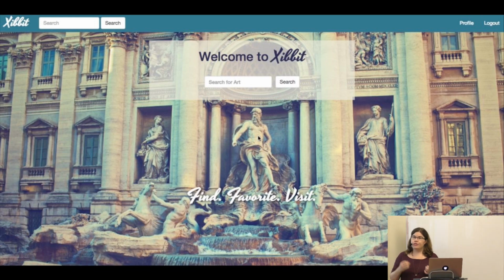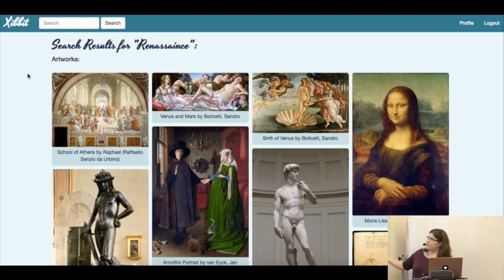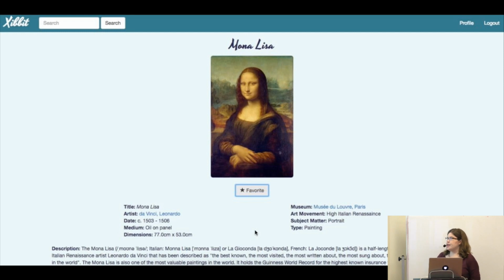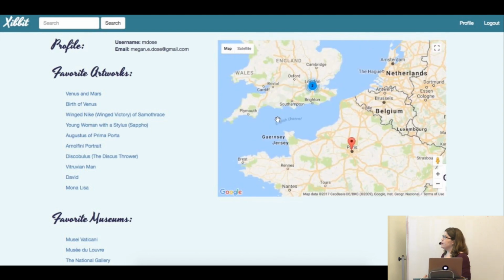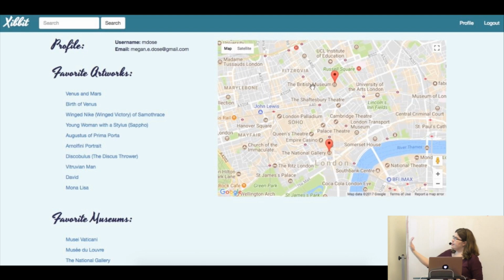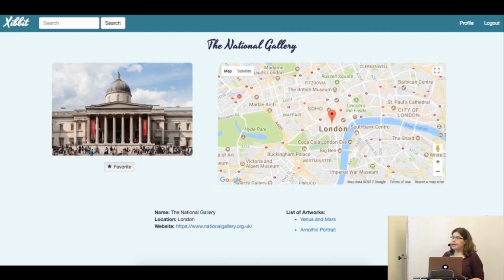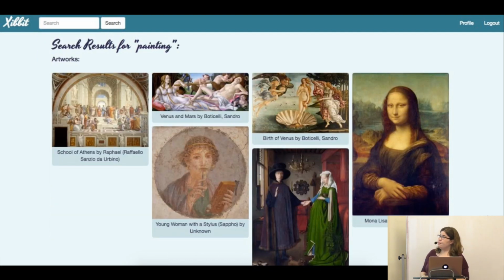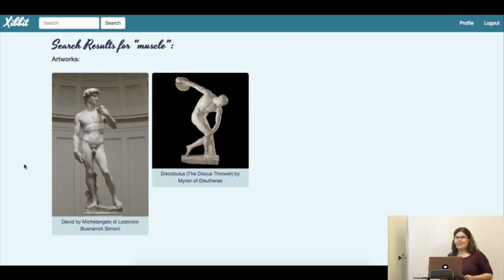Hackbright Final Project: Xibbit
An instructional demo video for version 1.0 of my "IMDB for Art" app.

Xibbit is a tool for learning about some of the most famous masterpieces of Art History. It allows you to search a database; create an account; and save your favorite art, artists, and museums to your user profile. Whether you are a student, teacher, or traveler, your profile will also map out where the art lives in the world, telling you which cities and art collections to visit to see the art in person.